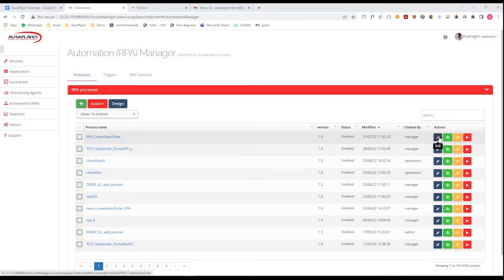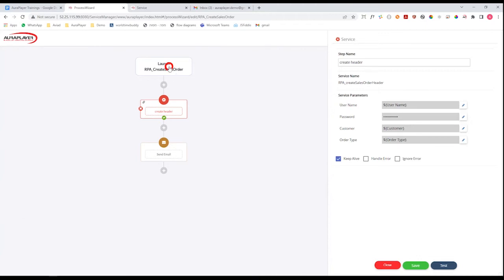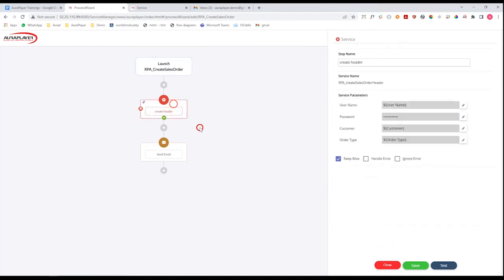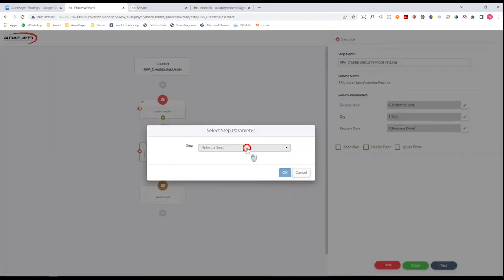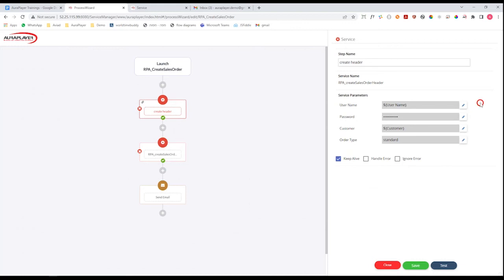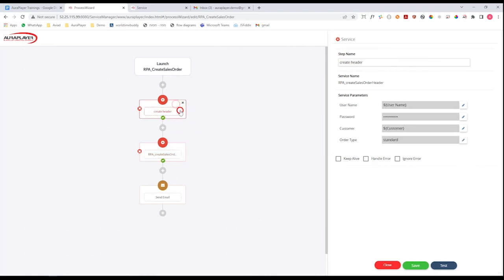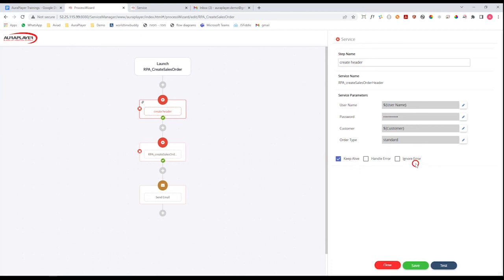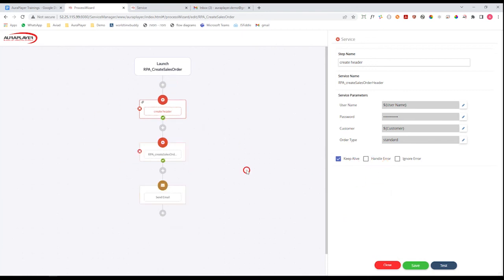Adding a Service Step to an RPA